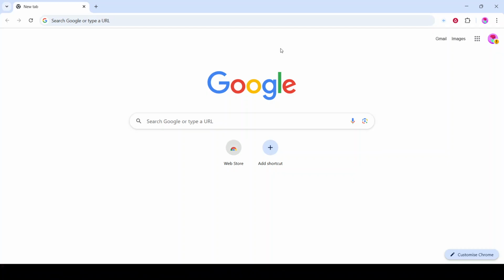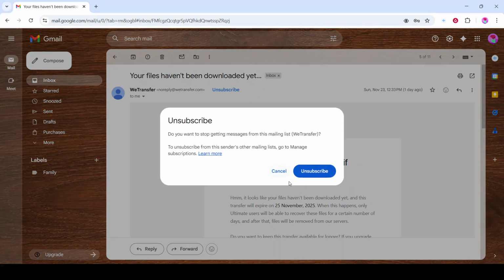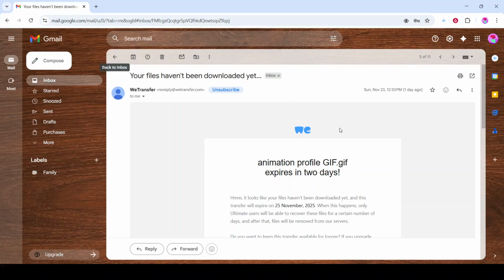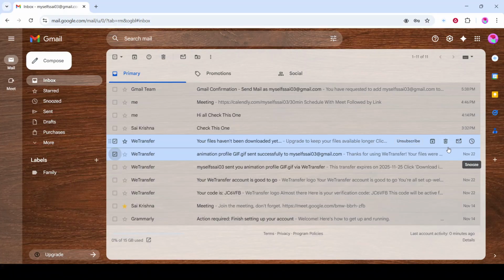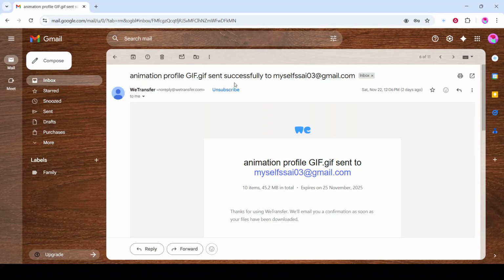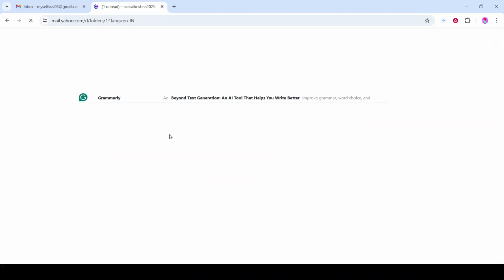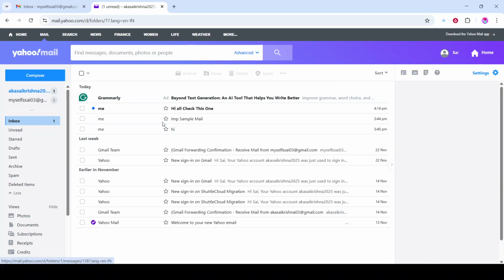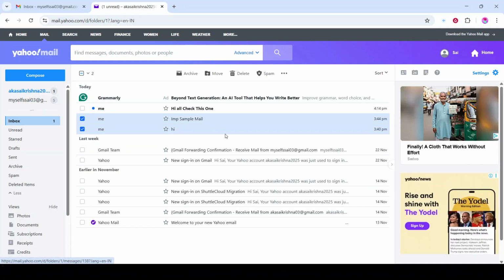How to Unsubscribe and Stop Unwanted Email in Gmail and Yahoo 2026 (Step By Step)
Learn How to Unsubscribe and Stop Unwanted Email in Gmail and Yahoo in this video.

In This Video, We'll Show You 👇
Unsubscribe From Gmail
Unsubscribe From Yahoo
Stop Unwanted Emails Gmail
Stop Unwanted Emails Yahoo
How To Stop Spam Emails
Gmail Unsubscribe
Yahoo Unsubscribe
Block Email Sender
Unsubscribing From Emails
Email Unsubscribe
Gmail Spam
Yahoo Spam
Delete Unwanted Emails
How To Unsubscribe
Gmail Tips
Yahoo Tips
Email Management
Stop Email Spam
Unsubscribe Tutorial
Gmail Tutorial
Yahoo Tutorial
Block Emails
Manage Email Inbox
Email Unsubscribe Guide
Unwanted Email